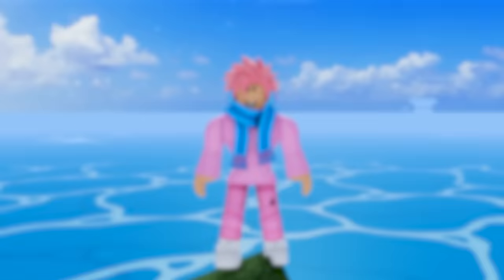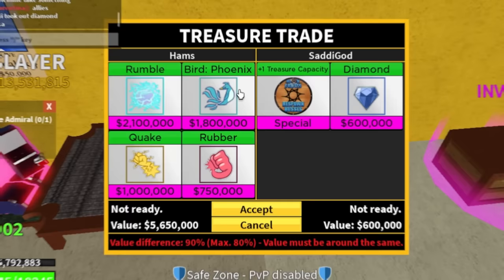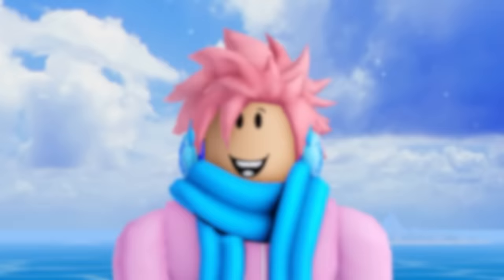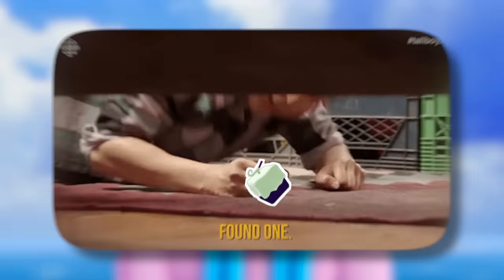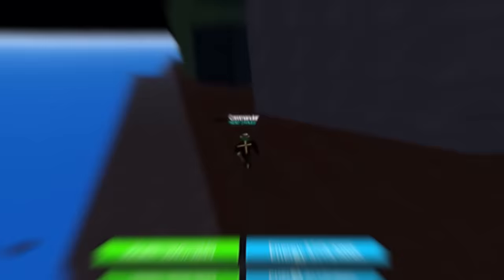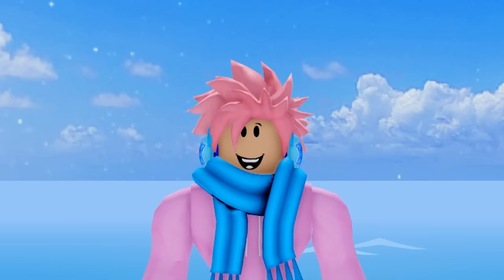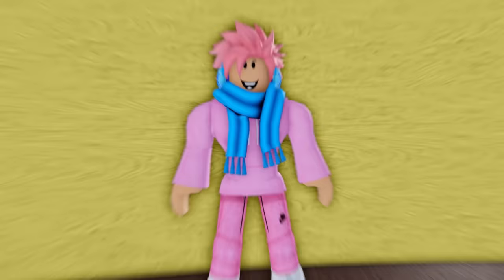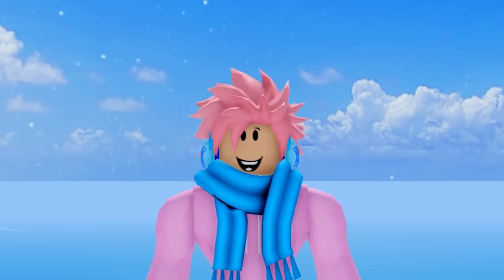22 Things Only OLD Blox Fruits Players Remember (Roblox Blox Fruits)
22 Things Only OLD Blox Fruits Players Remember

These are 22 things that only Old Blox Fruits Players remember. Some of these things are glitches and some are old items. Blox Fruits is a Roblox game that has changed a lot over the years. There were a lot of Old things that were removed form the game. In this video I will be telling you guys about 22 things that used to be in the game, but were removed.

(Video Footage) Credits:
FHIRE
JMqt
mayrushart
SweePee
HyperJay06
GaminGMobilE YT